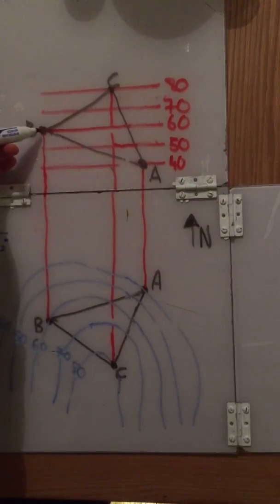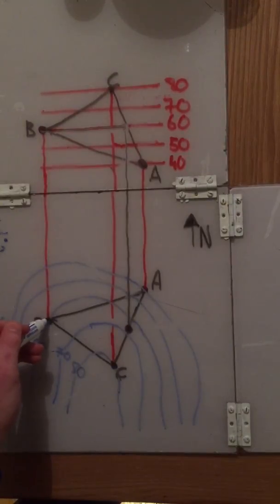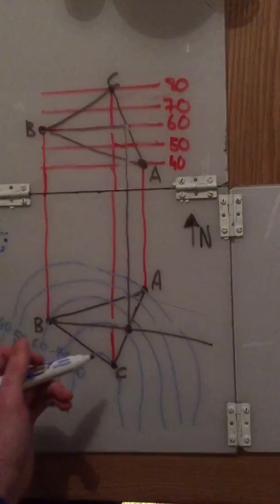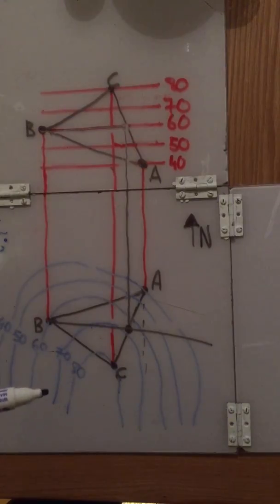Geologic Geometry: Finding the Dip and Strike